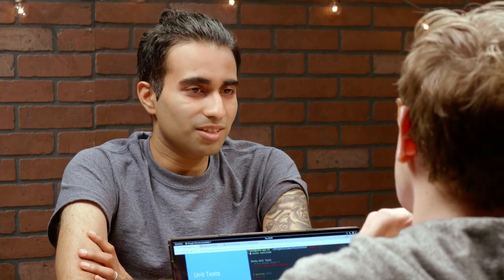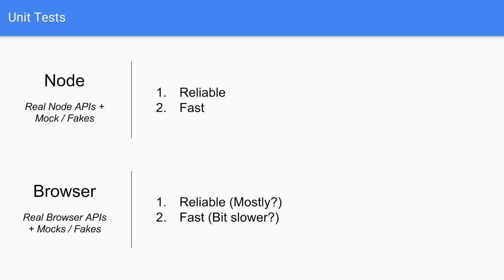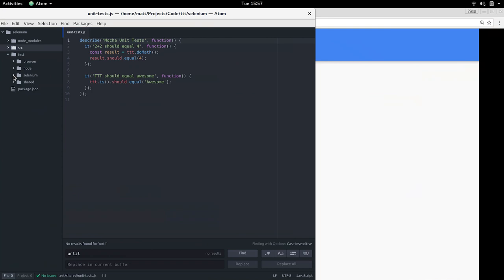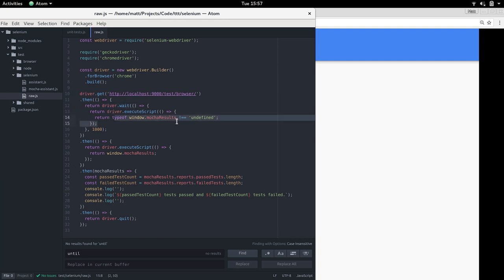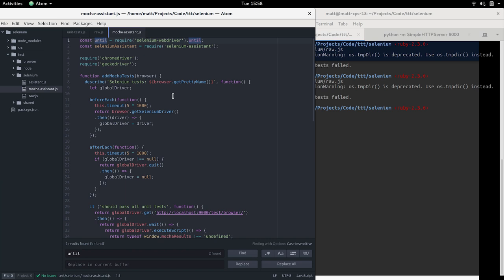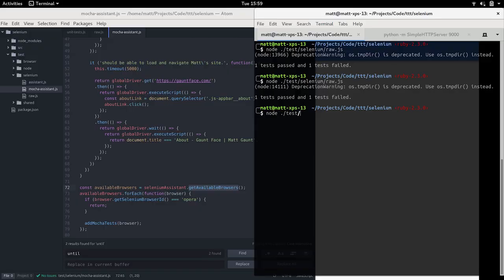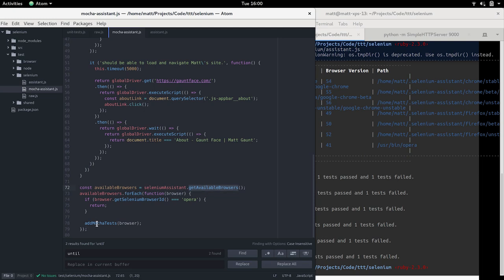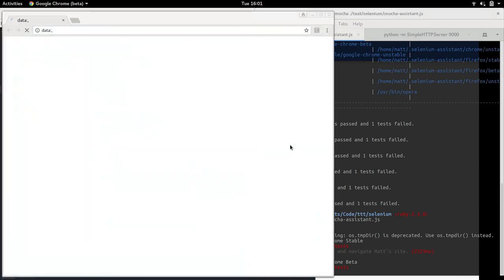Selenium, Totally Tooling Tips (S3, E14)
Matt does a rather brief brain dump of using selenium webdriver with Mocha and how the two work together in his testing workflows.